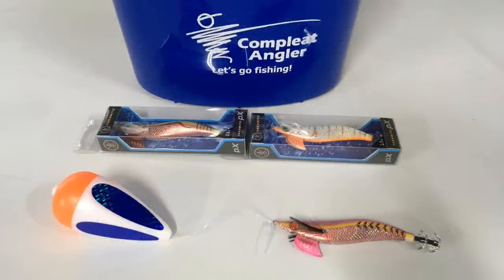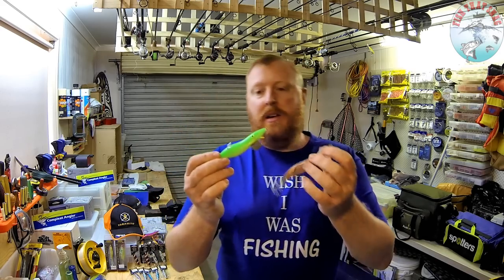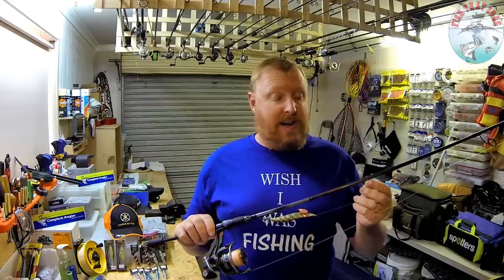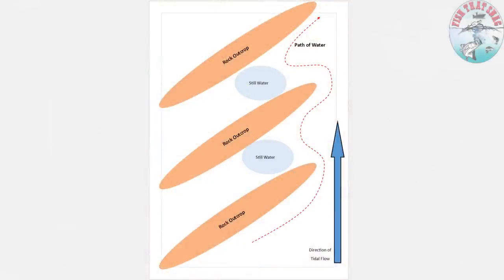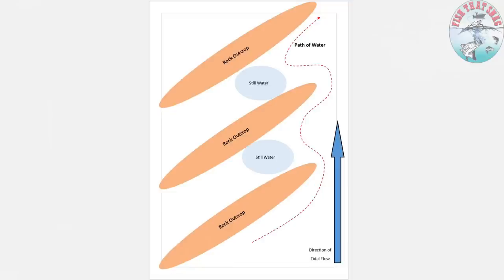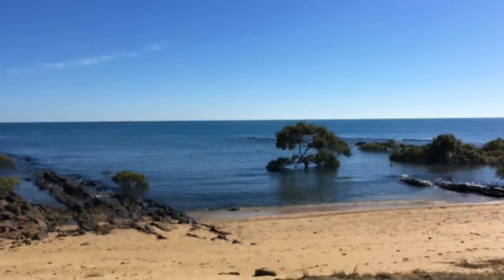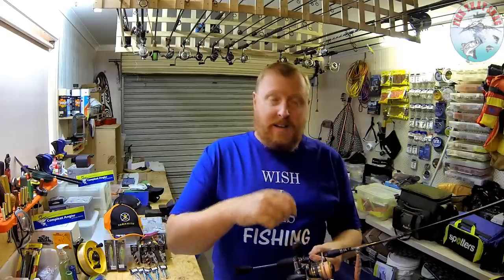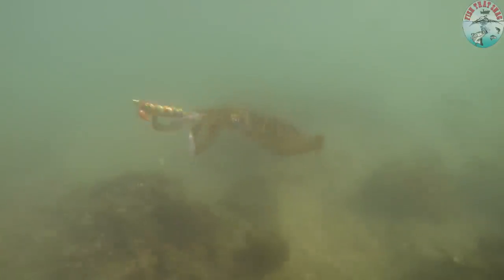Fishing for Squid Land Based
This video focuses on providing some tips and tricks for land based fishing for Tiger Squid along the Fraser Coast, Queensland, Australia.

(These are affiliate links, if you purchase an item using one of these links Fishing Boating Exploring may receive a small commission which helps us to continue making content, so thank you.)

All footage & editing completed by Luke Fitzpatrick using GoPro 8, 9 & GoPro Max & DJI Mavic Pro, edited using Cyberlink Director.

Including some great catch and cook, fishing tips and fishing fails. We cover the basics even provide a few gps marks, guides for fishing knots and soft plastics 'how to videos'. All filmed in the wild on this wonderful planet of ours.